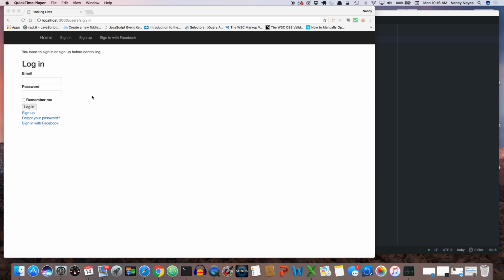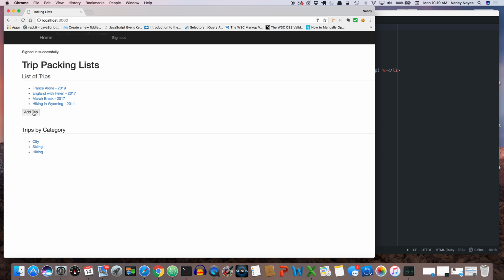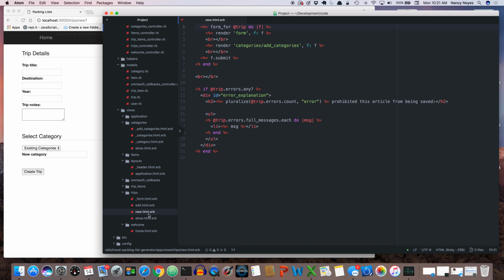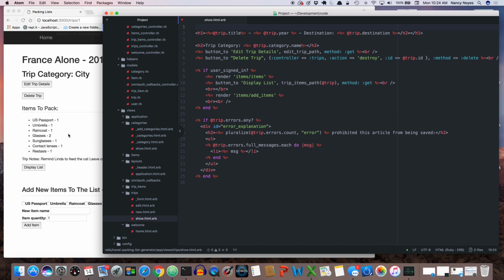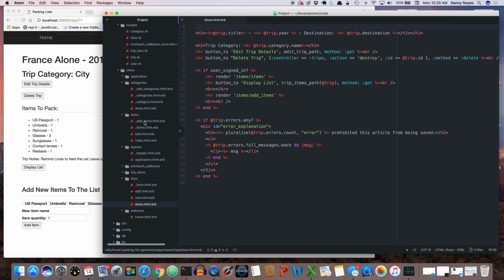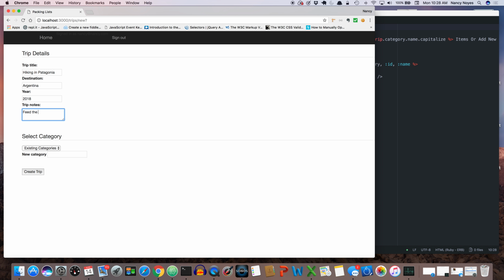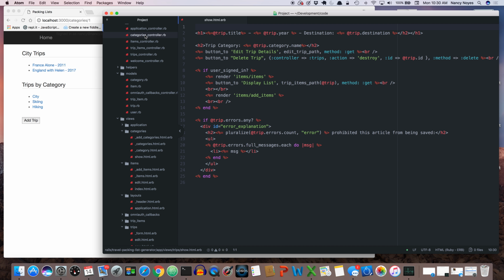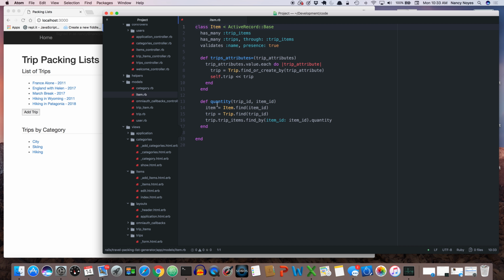Packing List Generator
Flatiron School Ruby on Rails Final Project